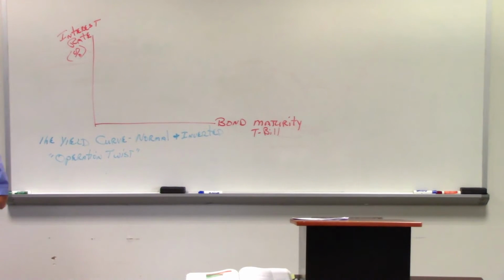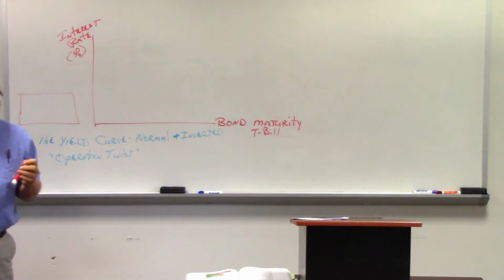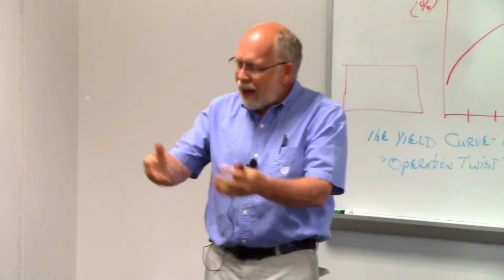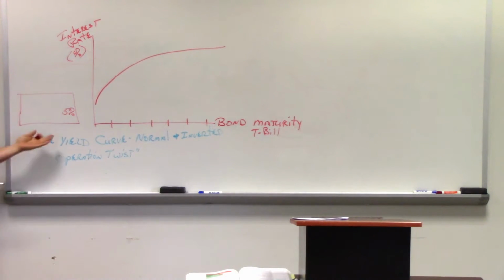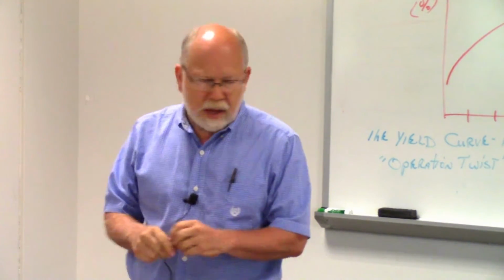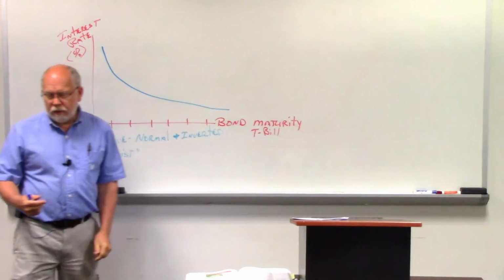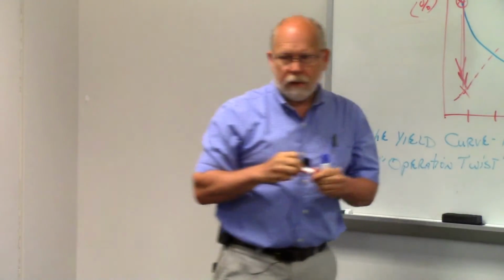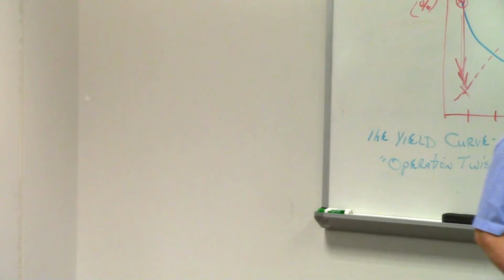15 03 The Yield Curve and the Moral Hazard of Interventionism